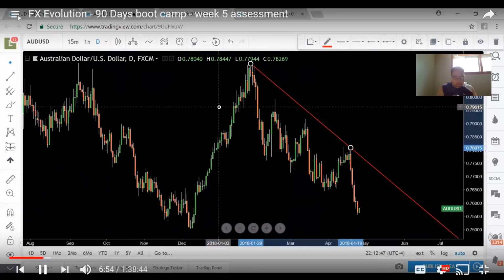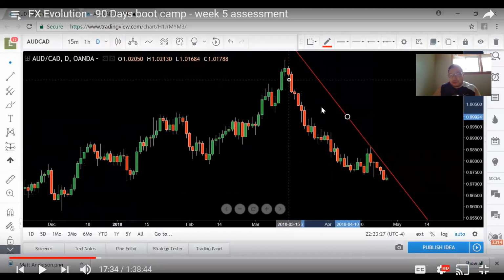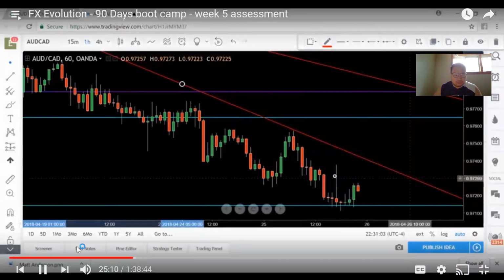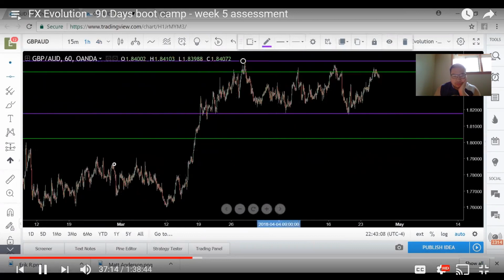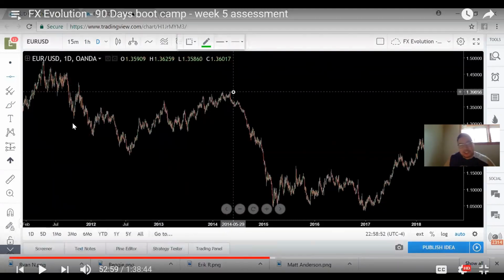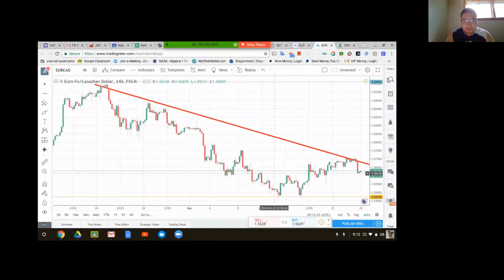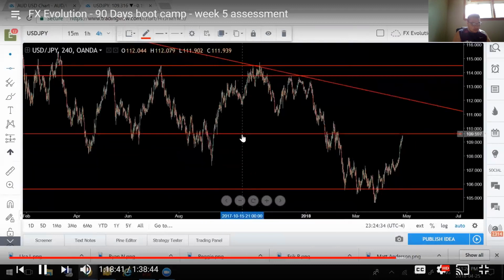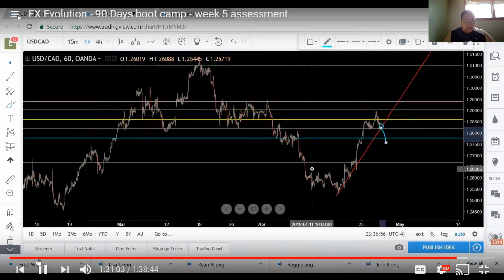FX Evolution - 90 Days boot camp - week 5 assessment discussion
On week 5 we had an assessment for all the members. Here is the review , results and comments about each members analysis.